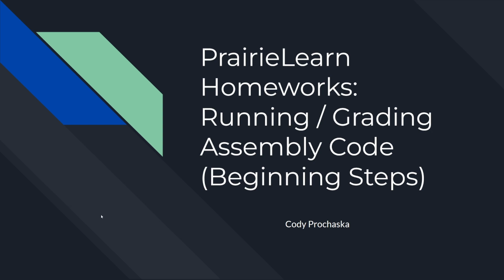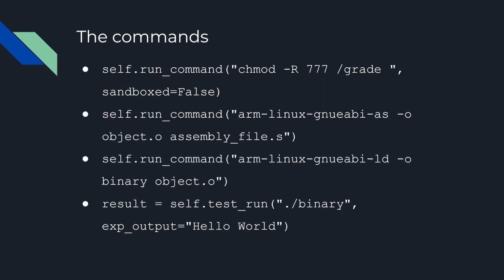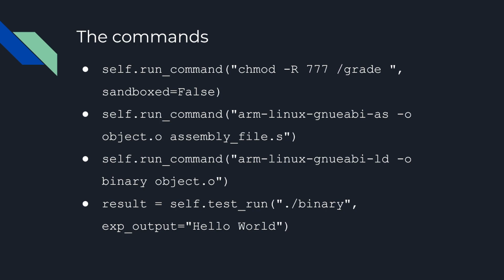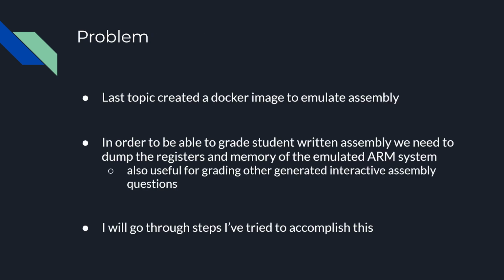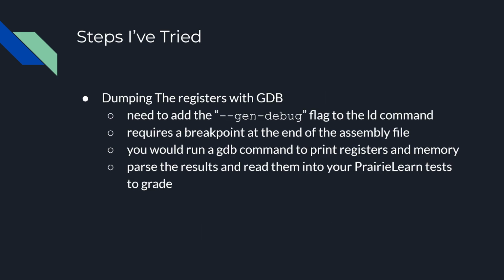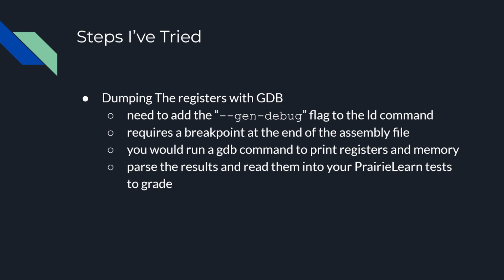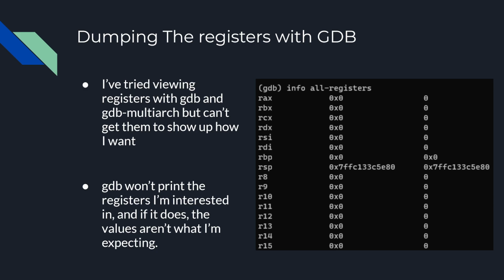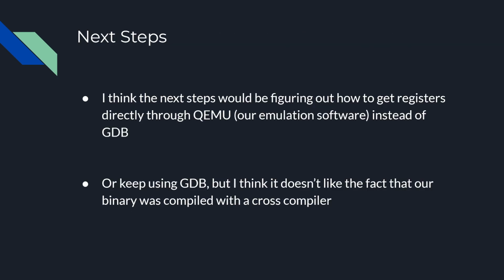PrairieLearn Homeworks: Running / Grading Assembly Code (Beginning Steps)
commands to initially run the code:
self.run_command("chmod -R 777 /grade ", sandboxed=False)
self.run_command("arm-linux-gnueabi-as -o object.o assembly_file.s")
self.run_command("arm-linux-gnueabi-ld -o binary object.o")
result = self.test_run("./binary", exp_output="Hello World")